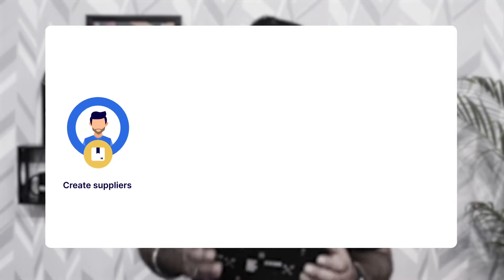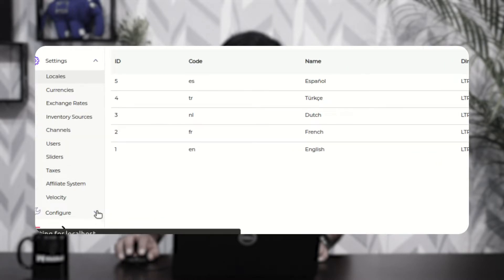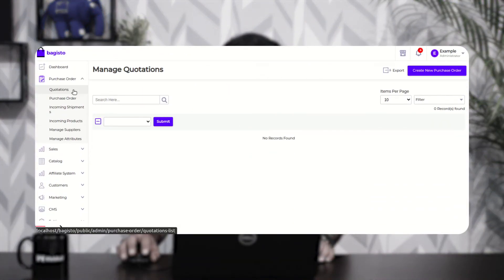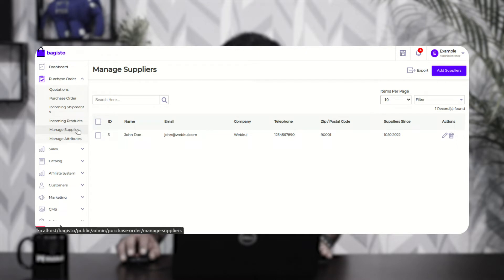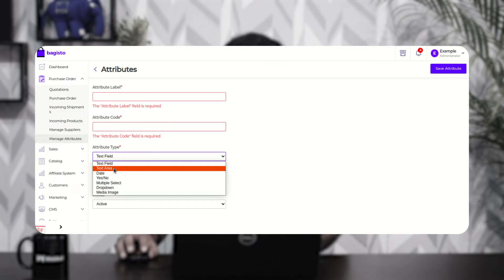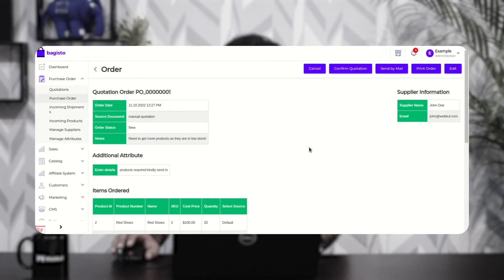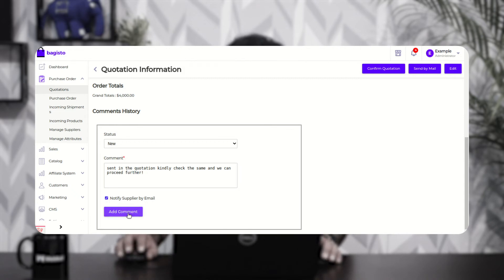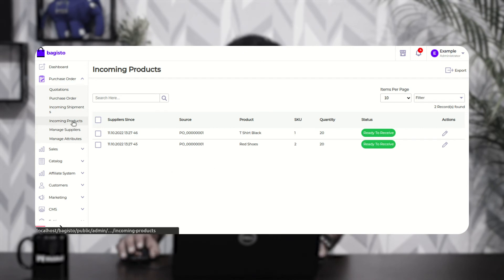Laravel Bagisto Purchase Order Management - Workflow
Purchase Order Management is an activity for sourcing goods & services from various suppliers. With the help of this module, you can perform purchase management functions within your store.

Add various suppliers to a product, create purchase orders, and manage quotations and incoming shipments.

Purchase order management allows suppliers to create purchase orders, request quotations, manage incoming shipments, and update incoming product information easily.

The product automatically creates a purchase order when it goes out of stock.

2. Raise a Ticket via our HelpDesk system